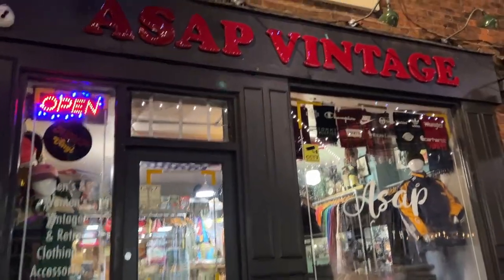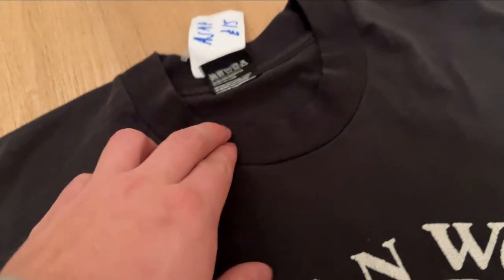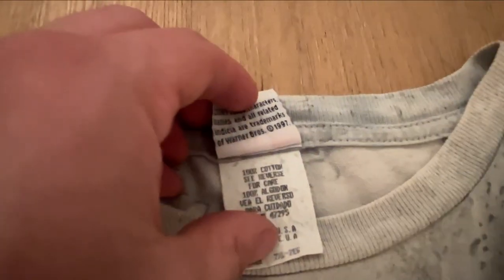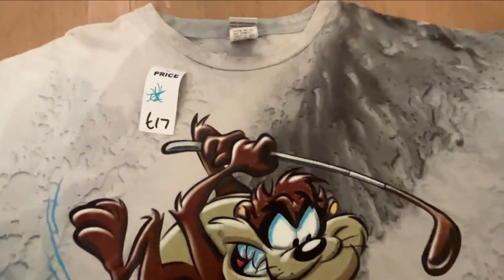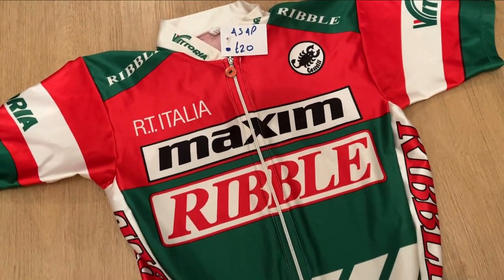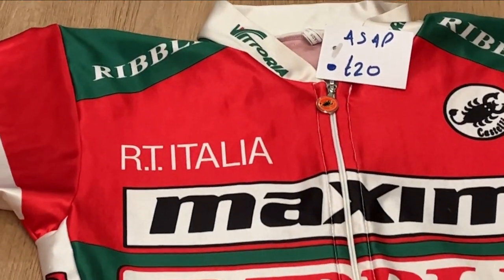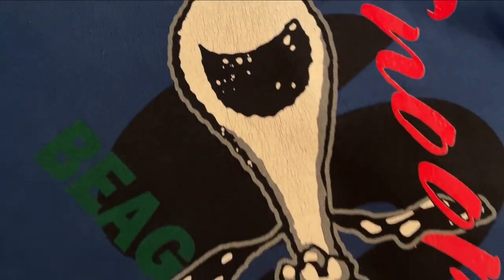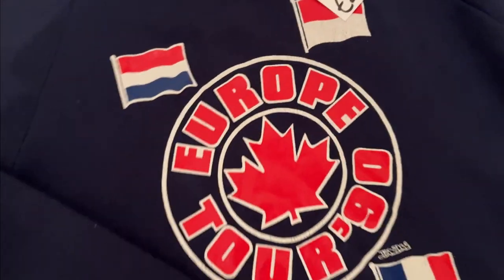*BUYING OUT* A VINTAGE SHOP! | Can We Make Money From This?!? | Making Money Online UK EBAY RESELLER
Hey, I am a full time ebay reseller here in the UK. My name is Kieran, I buy from charity shops, carboots, wholesale & Facebook marketplace and sell them on eBay/amazon/Depop for a profit (hopefully) that is how I make my living. Any questions please dont hesistate to ask!

ZIPSALE CODE: ZLWWIZFZ

Feels so good to be back outside and sourcing properly :)

*40p DR Martens* | Huge Huge Huge Bundle! | Making Contacts IS VITAL | MY *WOMEN* | UK ebay Reseller
I AM GOING THROUGH THIS LIST AND COLLECTING THERE CARD
How To Run A Sucessful Depop Store | A New Start | £100 GIVEAWAY | Money In VINTAGE CLOTHING | #1
Socials:
If YOU'RE Interested In The Products I Have For Sale & Want To BUY Any Please Send In a 10% Offer And Message Me Saying "YouTube Sent Me" So I Know AND I Will 100% ACCEPT! :)